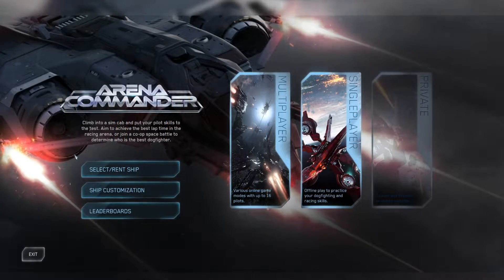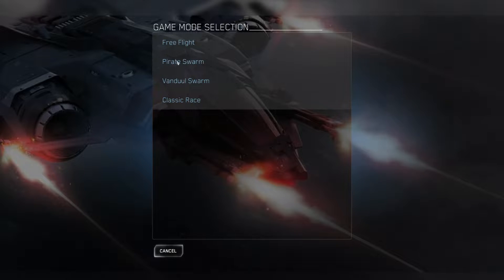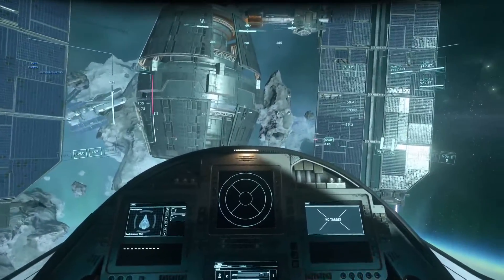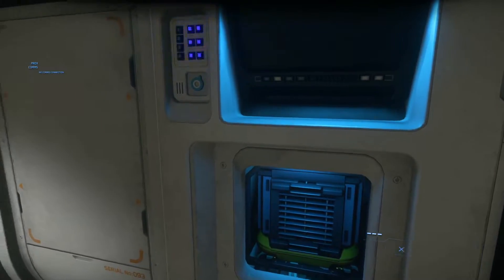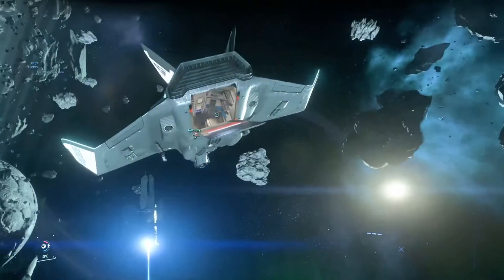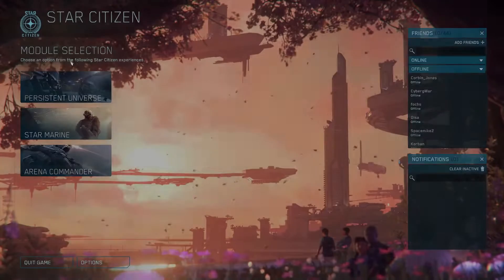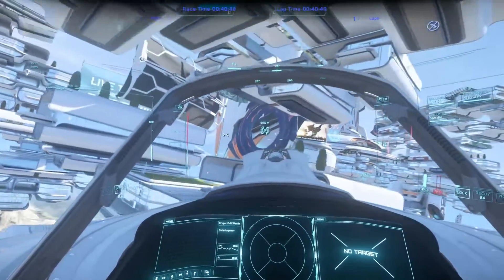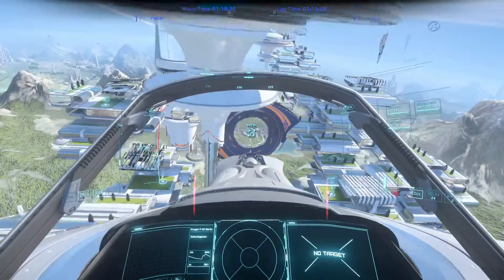Star Citizen - Arena Commander